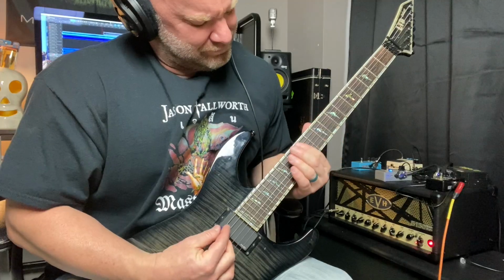How to Shred with Emotion (Jason's Guitar Solo Formula)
You're about to learn a 4-part formula for writing and creating guitar solos that are going to help you become a beast for playing powerful leads.

And I'm going to show you how to shred and play fast while adding more emotion for your leads.

This tutorial is for intermediate to advanced guitarists, and for those of you who play solos, specifically fast guitar solos.

Feel free to continue watching if you're a beginner because these powerful tips will help you later.

Here are the timestamps in the video:

02:00 The 4 parts to guitars solos
02:50 Part 1
05:30 Part 2
08:02 Part 3
09:44 Part 4
12:15 Example of using this method for shorter solos
15:07 More on this methodology of Jason's guitar solos

Jason